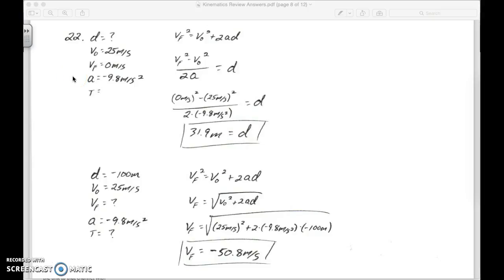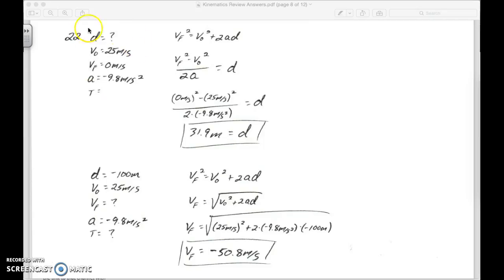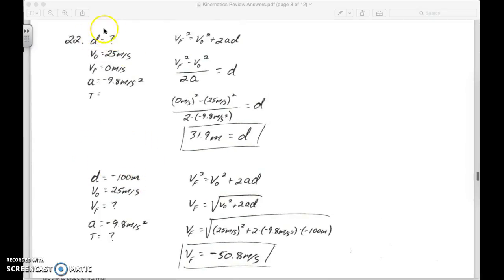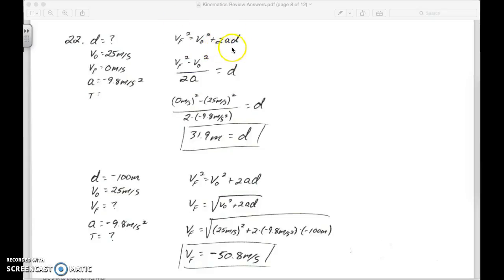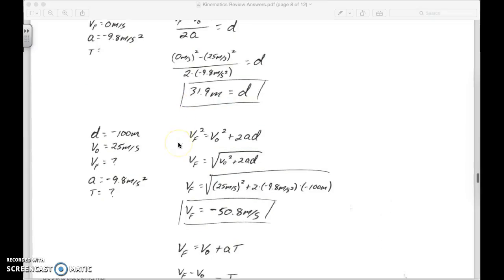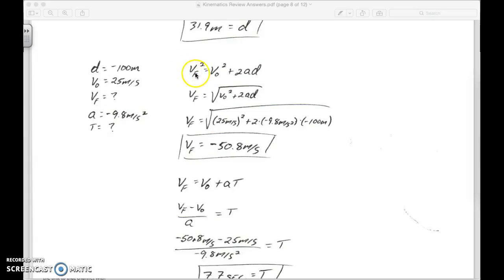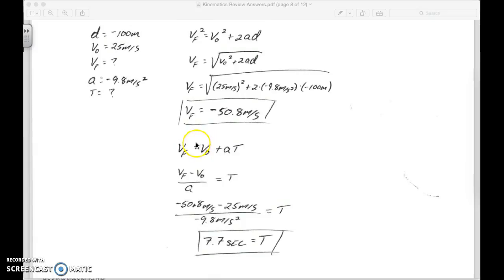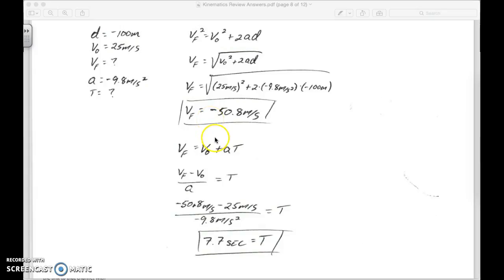Kinematics Review Problem 22